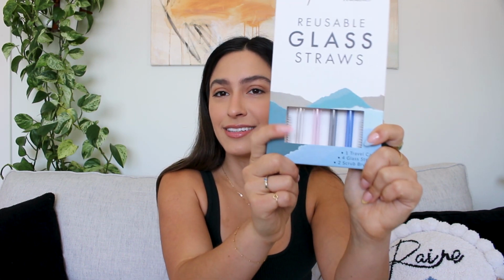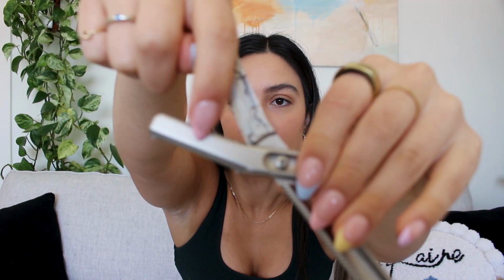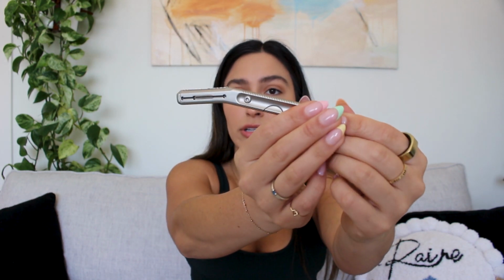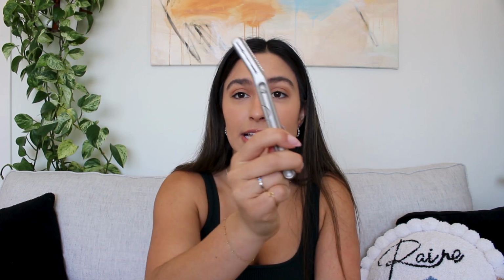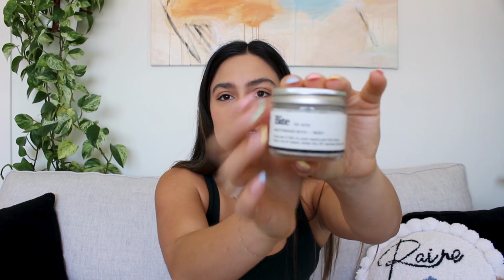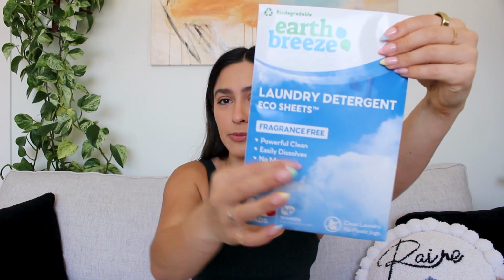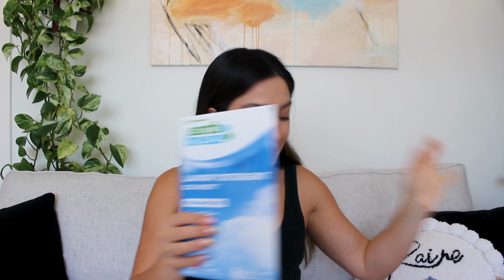Plastic-Free July: All Time Favorite Reusable Items!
Hi everyone, in this video I am sharing my all-time favorite plastic-free alternatives in honor of Plastic Free July! Some of these items you may have seen on a past Eco-Friendly Favorites video (all linked below) but I have some new favorites in the mix too. It was hard to narrow everything down but these items are great at reducing plastic use, toxin exposure, and waste overall! Remember, we don’t need someone to be perfectly sustainable but rather all of us to do it imperfectly and I hope these items help you start to make that swap in any way. Let me know which are your favorites and what else you want to see here on my channel. Enjoy!

THINGS MENTIONED…

Saalt Cup
Cup Cleaner
Cup Sanitizer

Beeswax Wraps (brand I have)

Food Huggers
Avocado Huggers
Cheese Huggers

Lunch Containers

PLUS…

Go eco-friendly by shopping second-hand! I just posted a bunch of stuff to DePop so they can go to a new home where they will get more use

ABOUT LO
Hey everybody! My name is Lauren Nowicki but with Lauren being such a common name, I like to go by Lo (or sometimes just my last name). This channel will feature videos focused on healthy meals and snacks, working out and fitness, wellness tips and tricks, sustainability, and my travel adventures!

Want to get any of the Amazon products I’ve linked even faster?! Of course you do! Try Amazon Prime for 30-days for FREE! Your Prime membership will include unlimited free 2-day shipping (my fave), access to Amazon Prime for movies and TV shows, and the ability to borrow Kindle books.